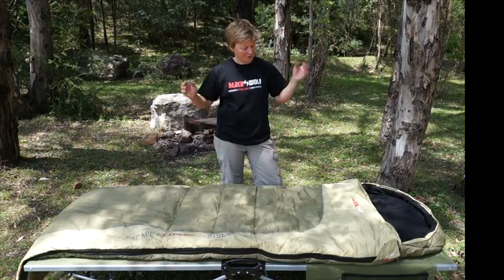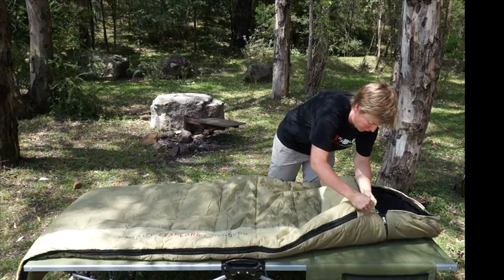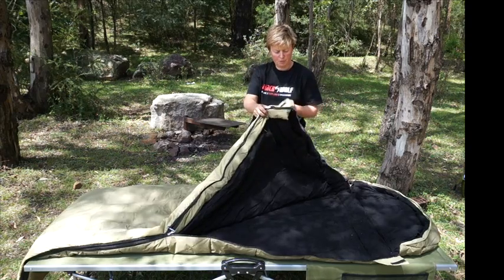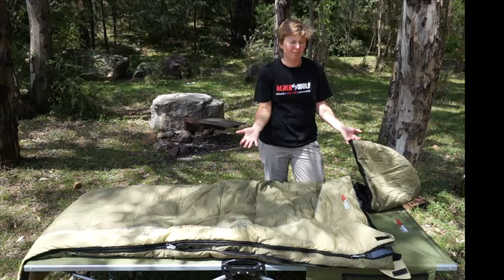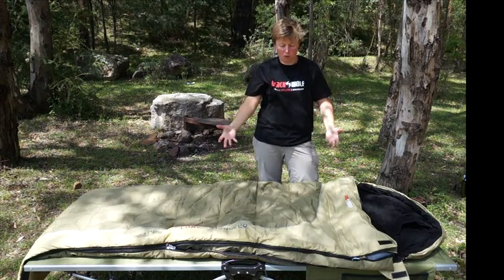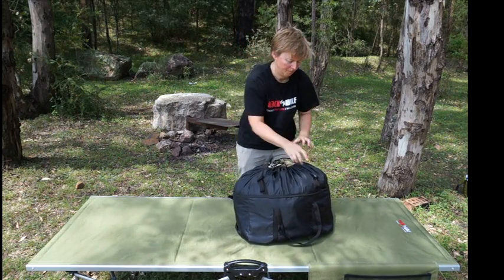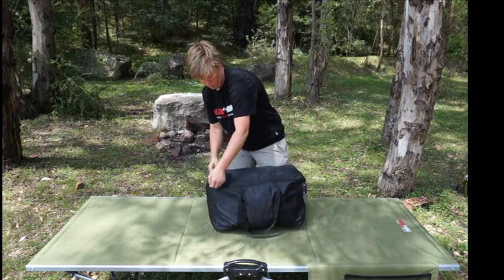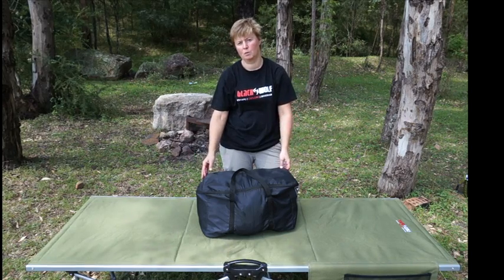BlackWolf Tuff All Season Sleeping Bag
Love camping all year 'round and want one sleeping bag that will do it all? The Tuff All Season has two modes of operation, slide into the summer compartment with it's Synsilk lining and light cover in warm weather or snuggle up in the flannel lined winter compartment when the weather turns cold. The new pack and store carrysack makes packing easy and allows you to easily store the bag un-compressed at home.